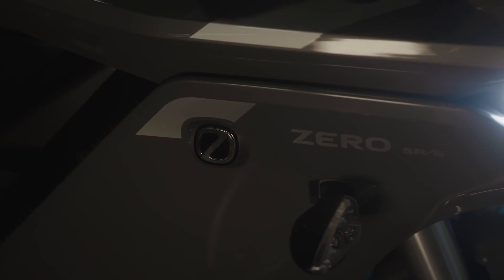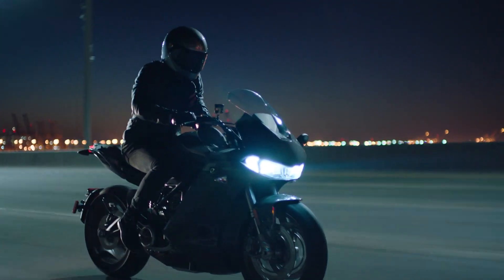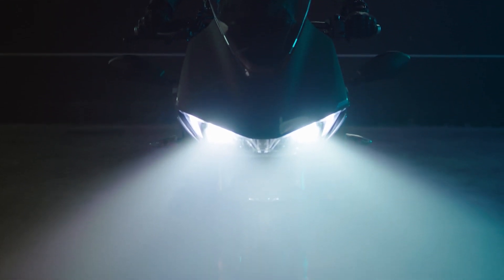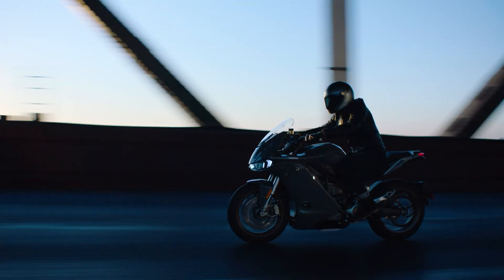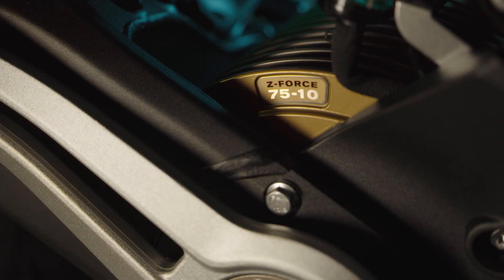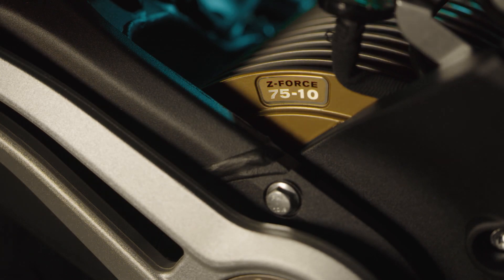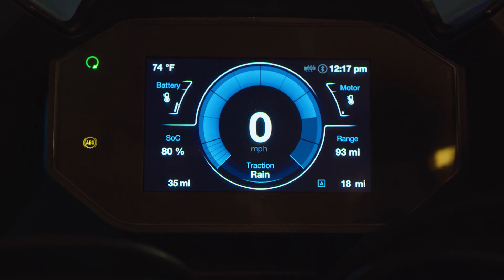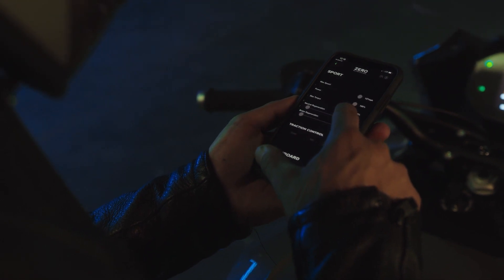Zero SR/S electric sportsbike tech overview